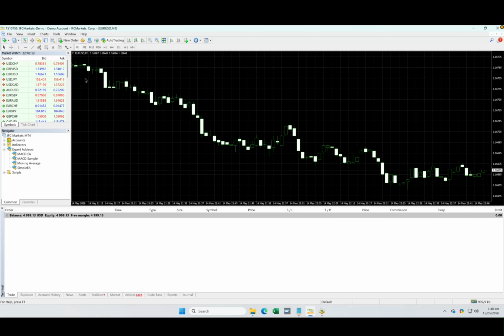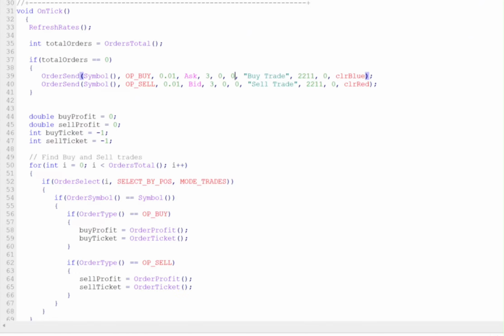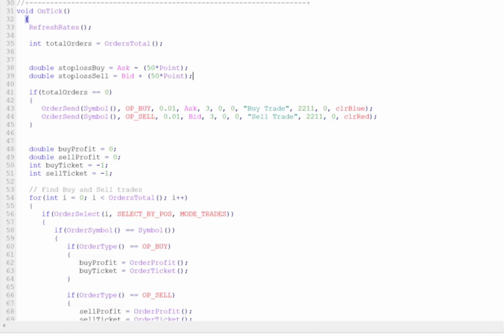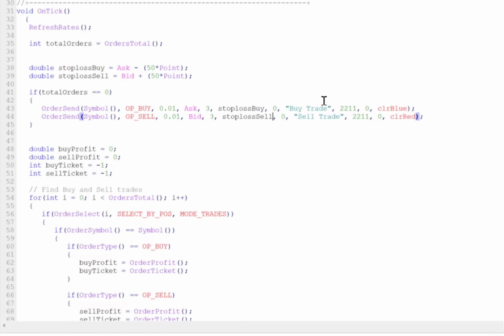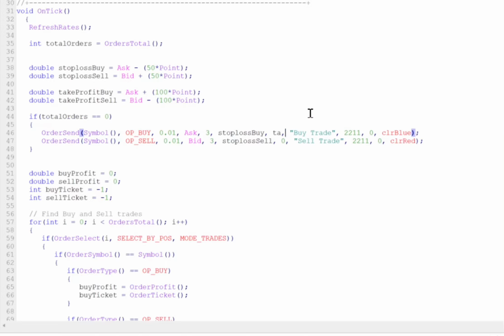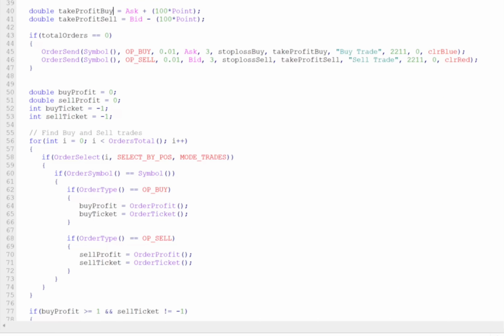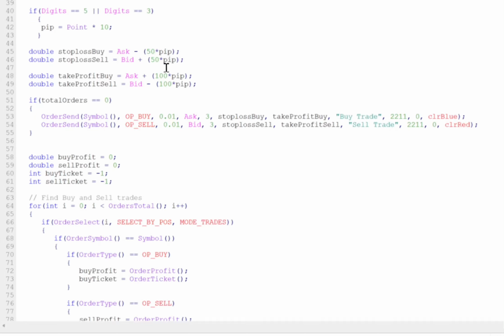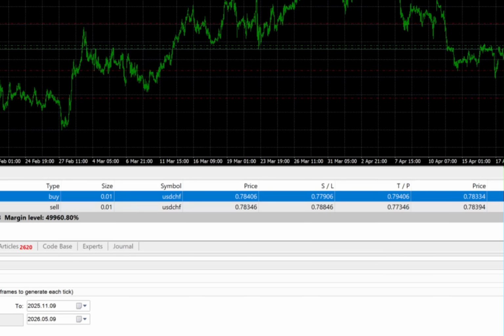The Dangerous MT4 EA Mistake That Can Blow Your Account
Learn how to add Stop Loss and Take Profit to your MT4 Expert Advisor step-by-step.

In this tutorial, I’ll show you how to properly set SL and TP values in an MQL4 Expert Advisor so your EA can manage risk automatically during live trading.

We’ll cover:

* How Stop Loss works in MT4 EAs
* How Take Profit works
* Where to place SL and TP in OrderSend()

This tutorial is beginner-friendly and focused on practical implementation, not trading hype.

If your EA opens trades without proper protection, this video will help you fix it.

Any thoughts or suggestions are greatly appreciated.  Please leave them in the comments below.

▬ More Videos On Meta Trader/Editor?▬▬▬▬▬▬▬▬▬▬